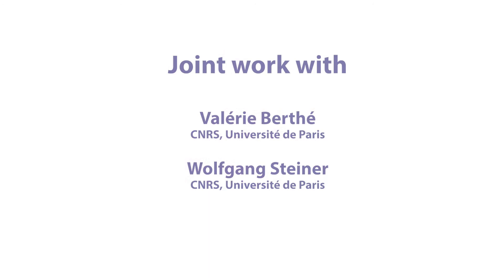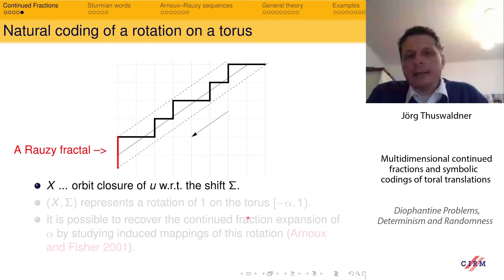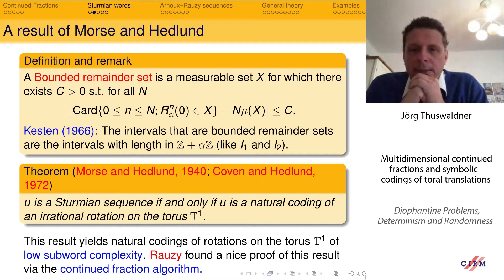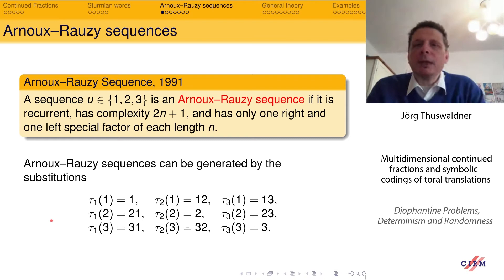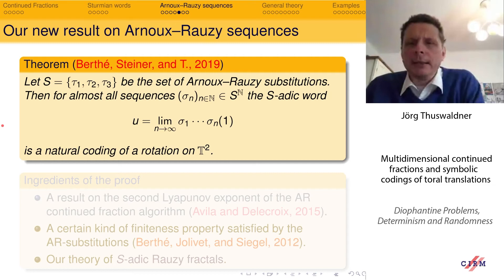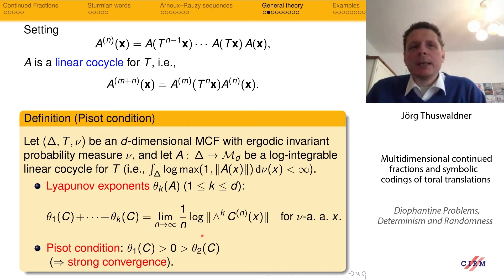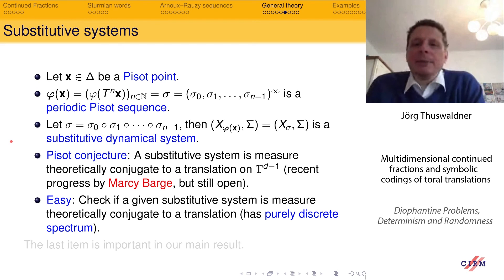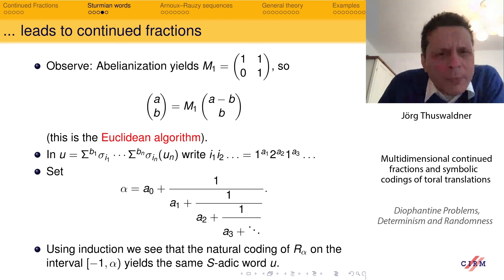Jörg Thuswaldner: Multidimensional continued fractions and symbolic codings of toral translations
CIRM VIRTUAL CONFERENCE

Recorded during the meeting "​
Diophantine Problems, Determinism and Randomness" the November 24, 2020 by the Centre International de Rencontres Mathématiques (Marseille, France)